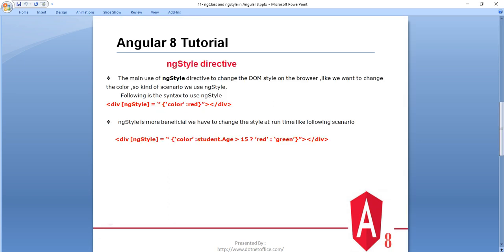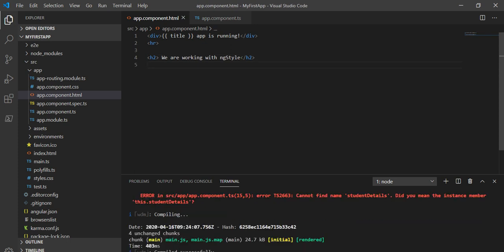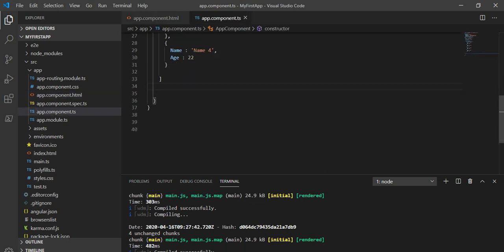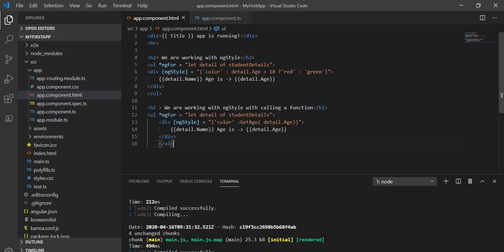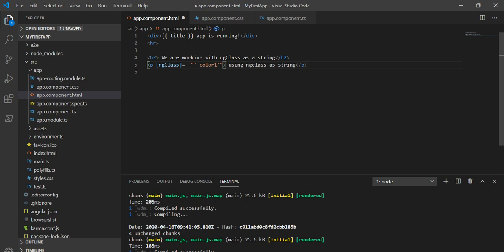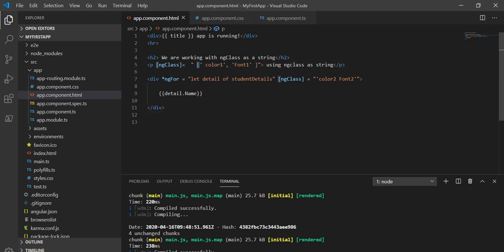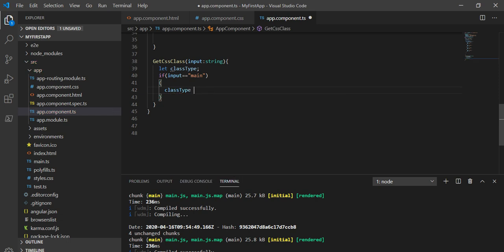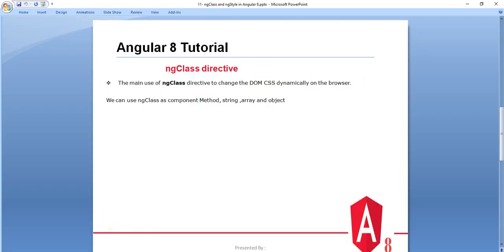Part-11: ngClass and ngStyle in Angular 8 | Angualar 8/ 12 tutorials